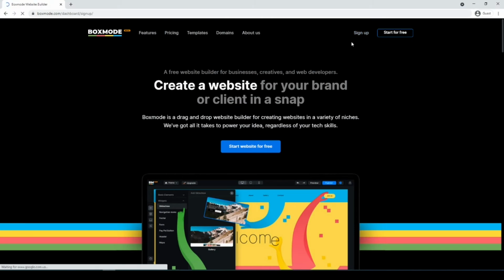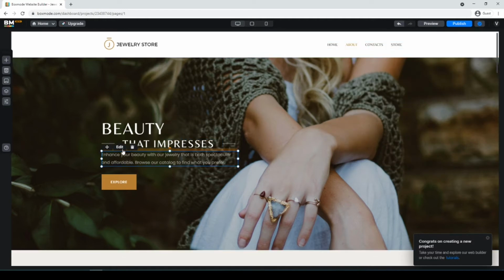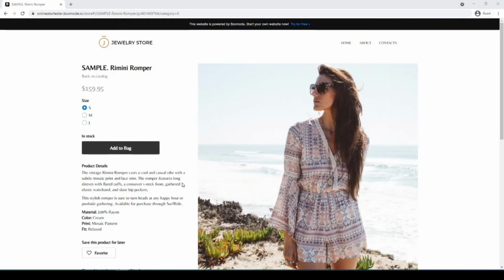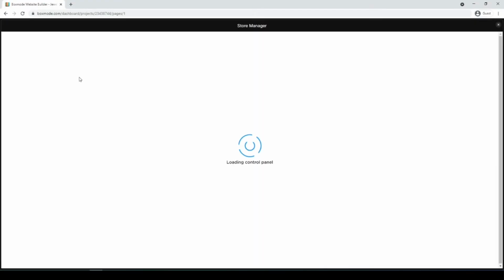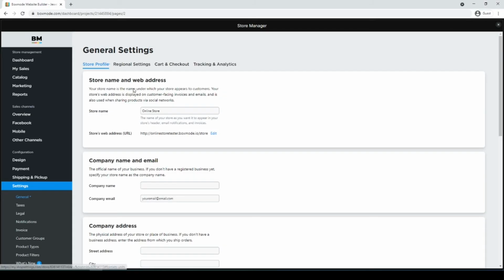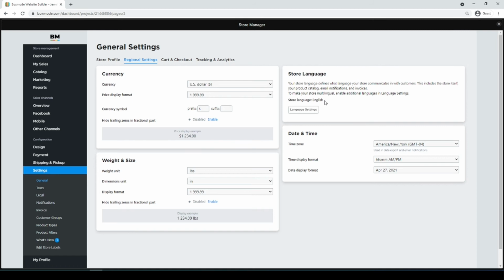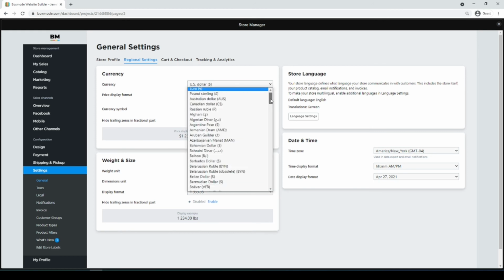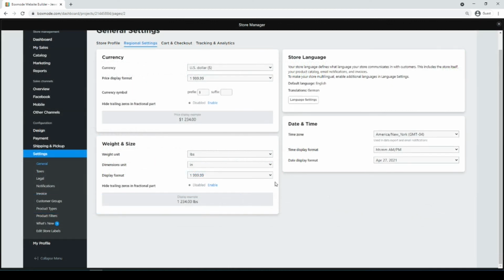Store initial setup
Boxmode tutorial on how to manage a store widget

In this video you will learn:

1. How to create a website
2. How to add a store widget
3. How to configure general store settings